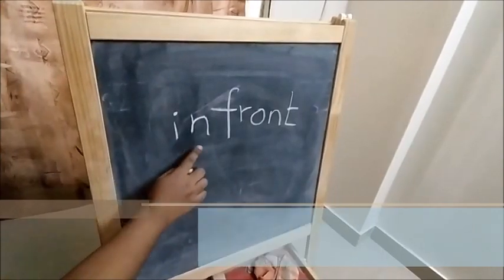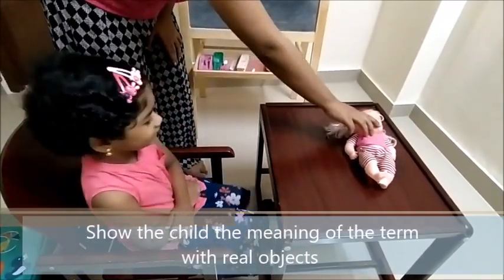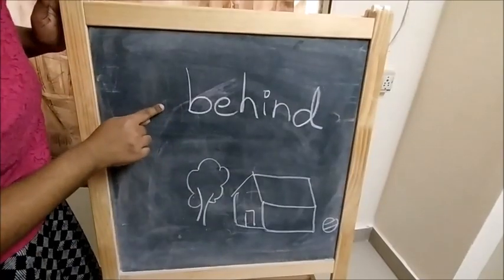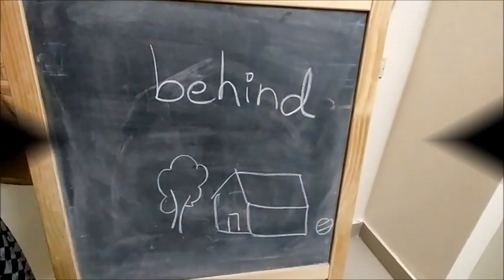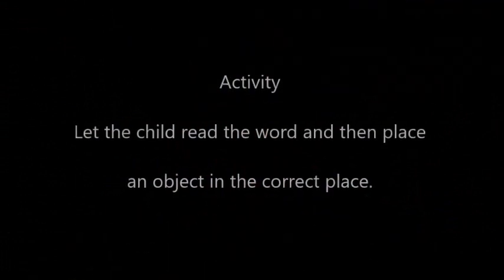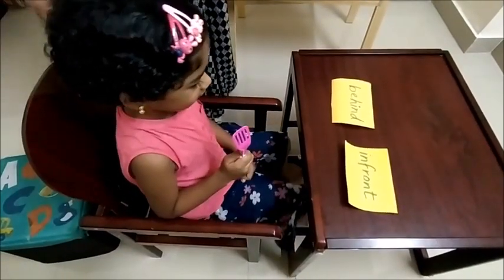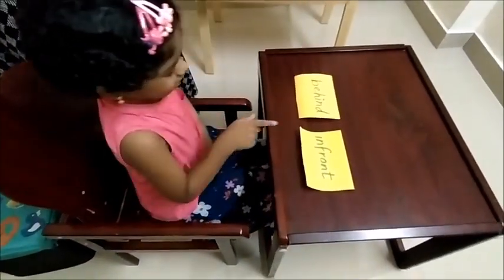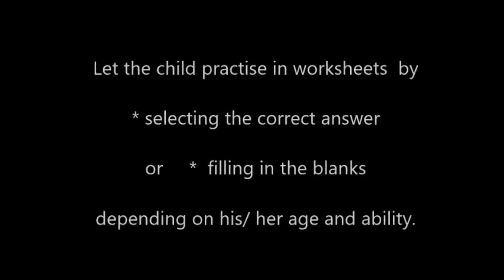Prepositions- In front And Behind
In this video, the child learns the two prepositions - Infront/ Behind-
its meaning, by placing objects in the real situation in the given positions, then by reading the word and associating it in an activity.